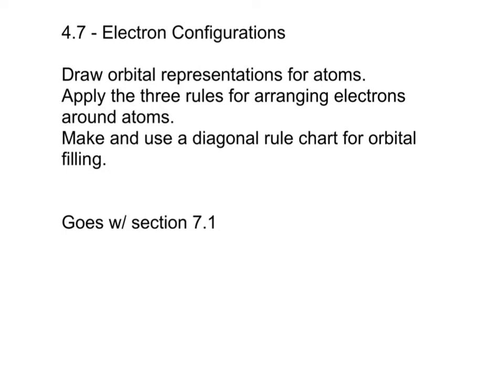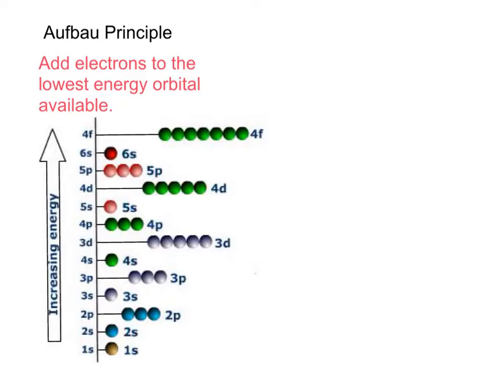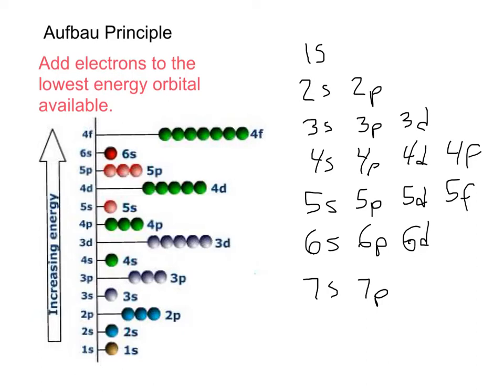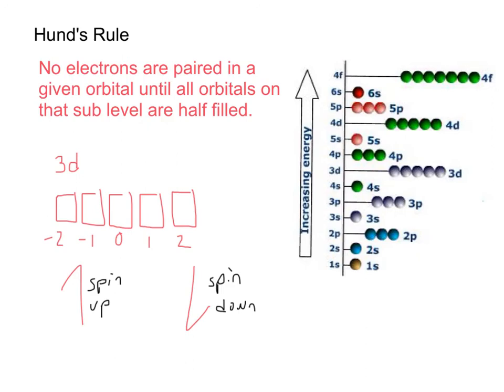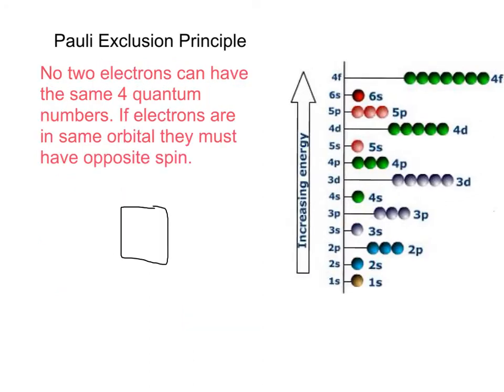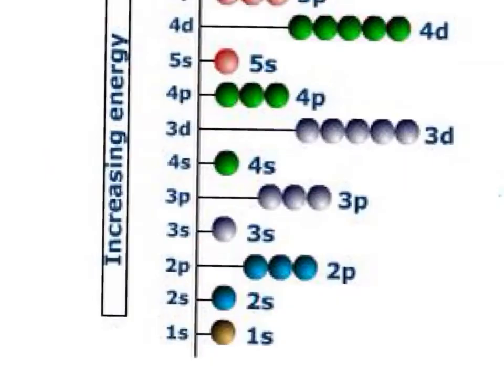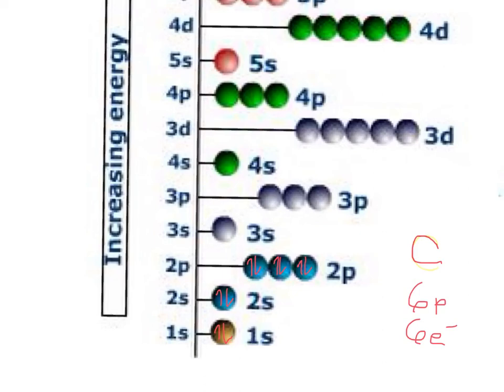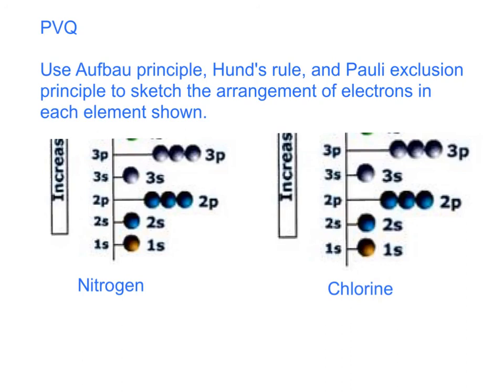chem 4 7 Electron arrangement